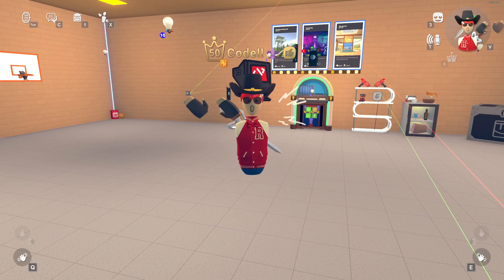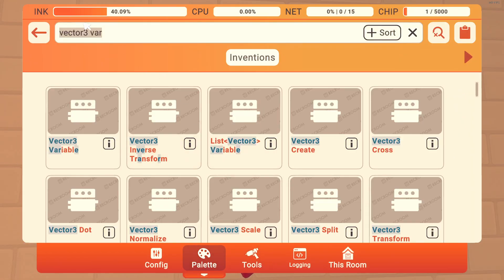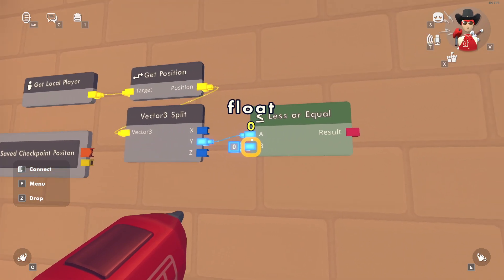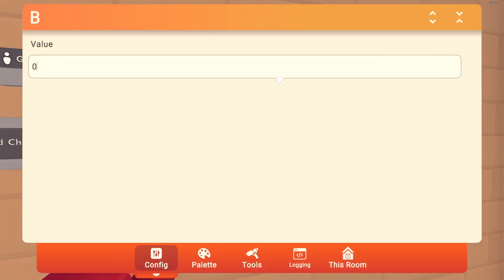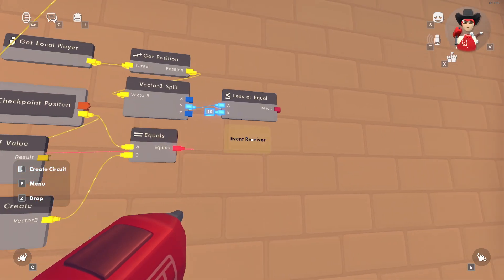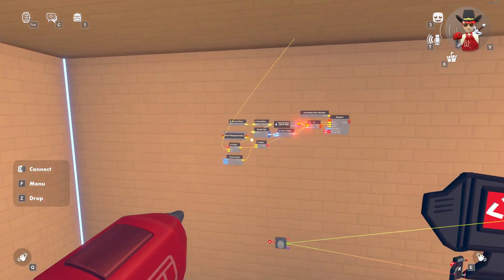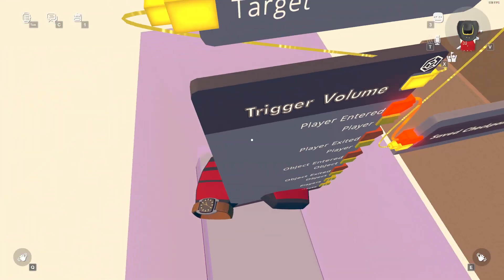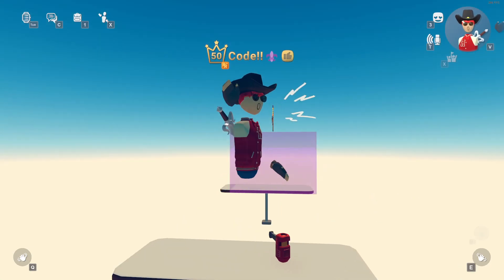CV2 Tutorial: Parkour Checkpoints & Respawning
0:00 Intro
0:34 Y-Coordinate Detection System
3:00 Logging Your Lowest Y Position
3:40 Important Note
4:05 Anti-Softlock/Default Respawn Point
4:53 Respawn Player System
5:47 Testing The Respawn System
6:09 Creating A Checkpoint Zone
7:07 Testing The Checkpoints
7:19 Cloning Checkpoints
7:30 Checkpoint Variable Misc Uses
8:00 Outro